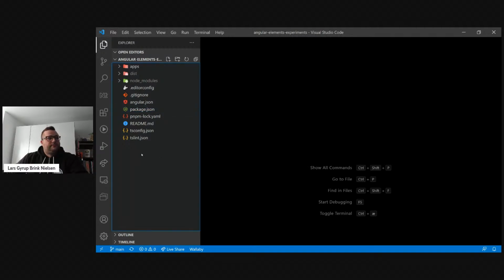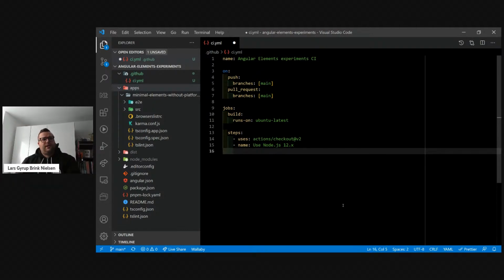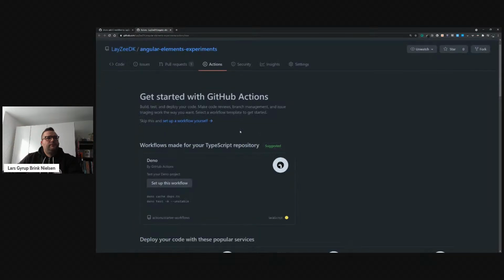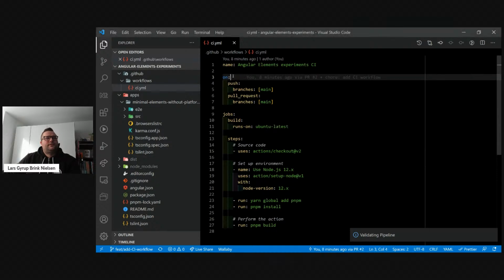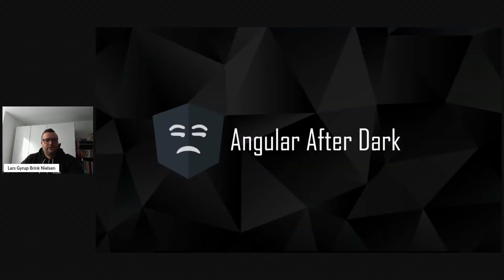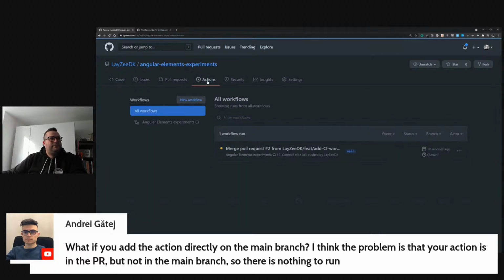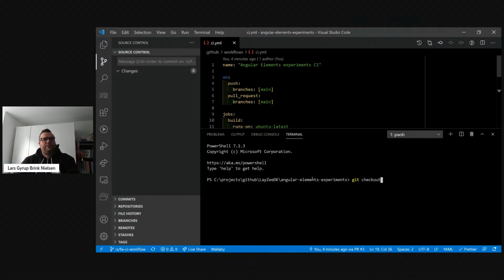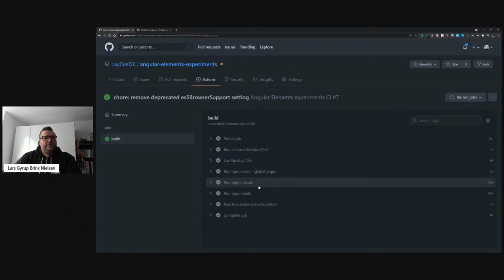Angular After Dark: Setting up a GitHub Actions workflow for Angular Elements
I'm a grumpy old Angular developer up too late setting up GitHub Actions for Angular Elements. We're going to run experiments across multiple major and minor versions of Angular.

In this episode, we set up the initial GitHub Actions workflow for our Angular workspace.

Vector graphic by K.J. Pargeter.